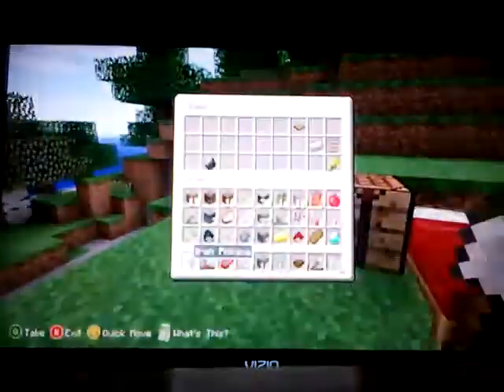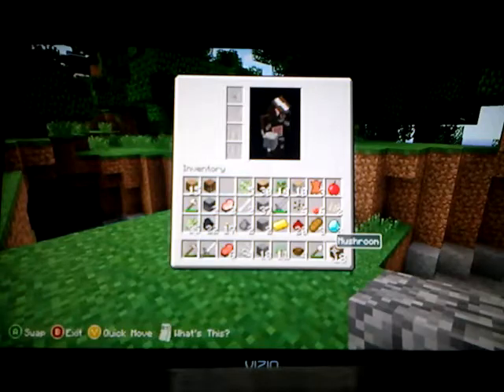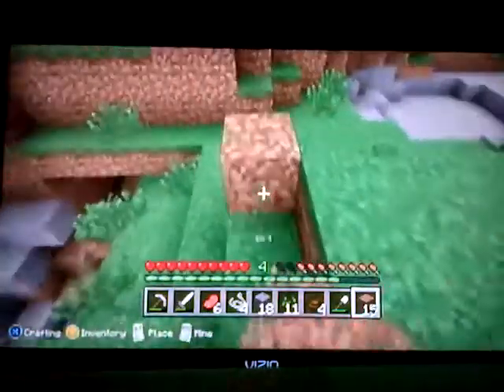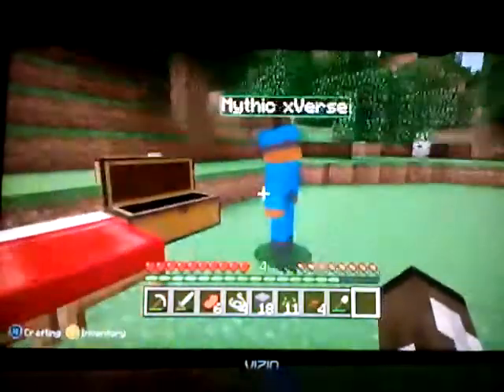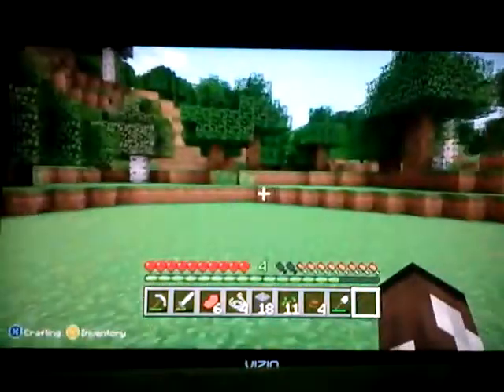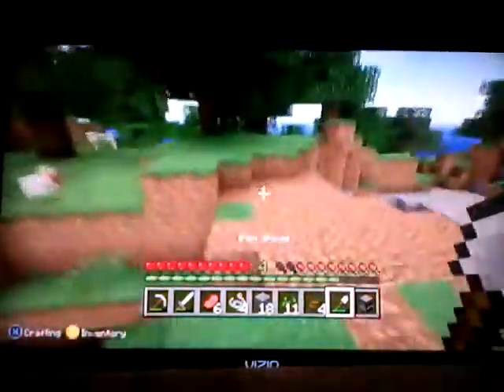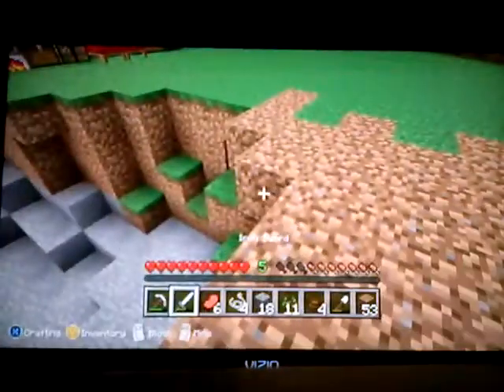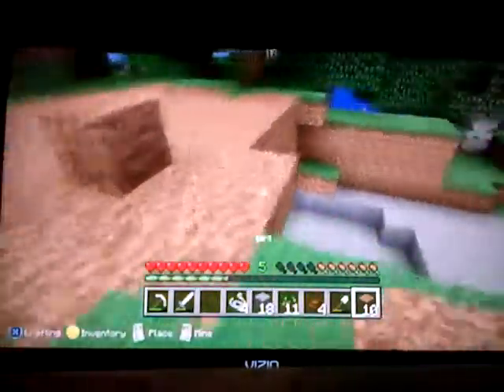FGC Let's Play Part 4:House building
Having fun with our crew again. Gamertags: jh24lakers-Mythic xVerse